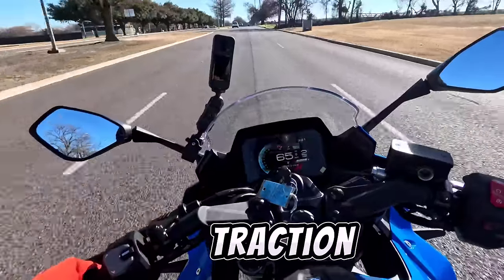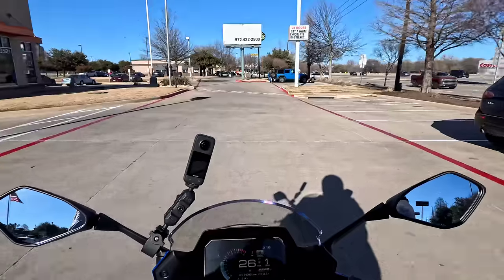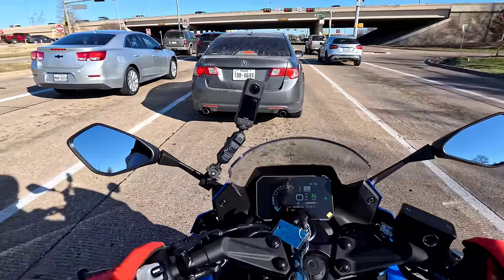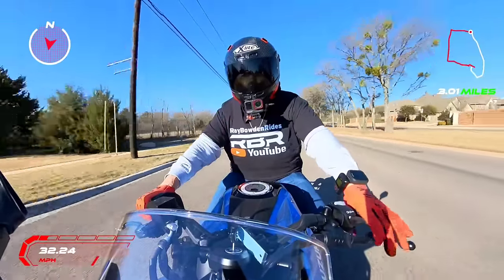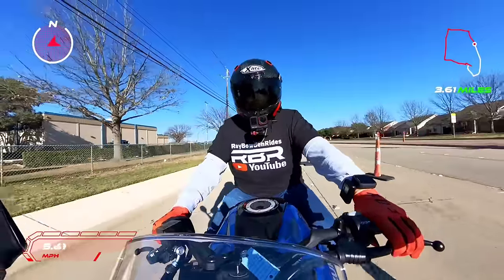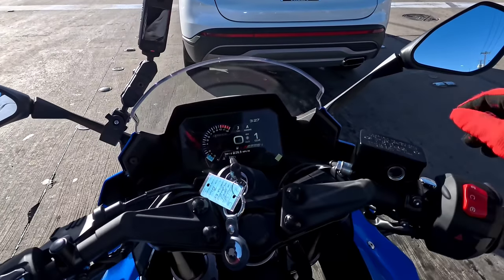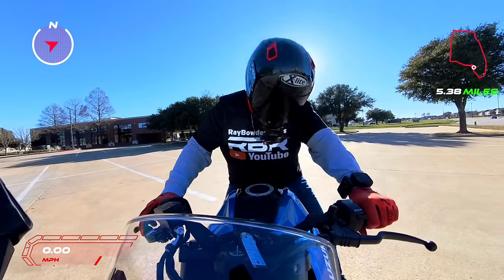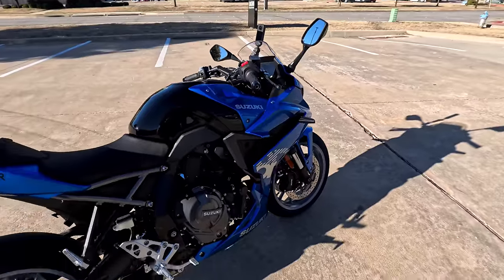2024 SUZUKI GSX-8R RIDE & REVIEW | YAMAHA R7'S Worst Nightmare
Embark on a thrilling journey with the 2024 Suzuki GSX-8R, a superbike that redefines excitement on the road. Unleash the power of class-leading horsepower as you navigate the streets with unparalleled performance. The 2024 Suzuki GSX-8R isn't just a motorcycle; it's an adrenaline-fueled experience with its awe-inspiring styling that demands attention. Elevate your riding adventures with the 2024 Suzuki GSX-8R, where every twist of the throttle is a symphony of power and precision. This cutting-edge sportbike isn't just about speed; it's a masterpiece of engineering and design. Experience the future of riding with the 2024 Suzuki GSX-8R where power and agility are the main focus for this class Dominent machine. The 2024 Suzuki GSX-8R doesn't disappoint. So make sure to watch every minute of this riveting video about the New 2024 Suzuki Gsx-8R.
✅️ BT-Moto / Bren Tune is the Best in 50 State Legal Tuning game.
INSTA 360 Cameras just Work! Here are all there Camera links With a 'Free' Accessory!!
Tonit motorcycle app:
✅️The Best most affordable Aftermarket fairings are made by AMOTOPART! Here is there LINK
Amotopart Fairing
Amotopart Build Your Dream Fairing
1. Buy an amotopart fairing (Provide free customization)
2. Share your amotopart fairing to YouTube,Facebook,Instagram or Tik Tok to get $50 cashback
3. Get 1,000 likes or 10,000 views to get $500 cashback
Amotopart provides the free fairing customized service:
-Change the bodywork colour or decals colour
-Remove logo, text or graphics
-Move the logo, text or graphics to another place
-Add logo, text or graphics
-Redesign according to the drawings you provided
-Add a matching tank cover for $60 , the tank cover can be custom also
✅️A great way to have a larger Audience on YouTube is to add text to your videos, it's as easy as using Pictory ,and it's free to try! Use my Link to -TRY IT TODAY
Motovlog Videos
Group Rides
Motorcycle maintenance